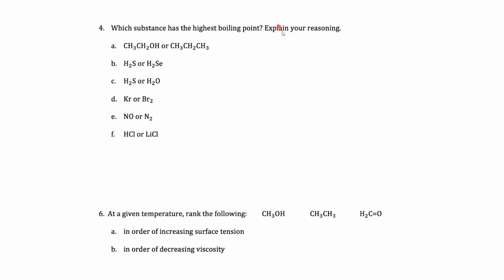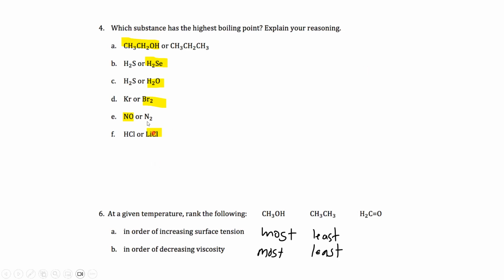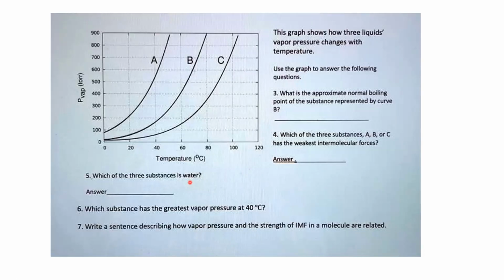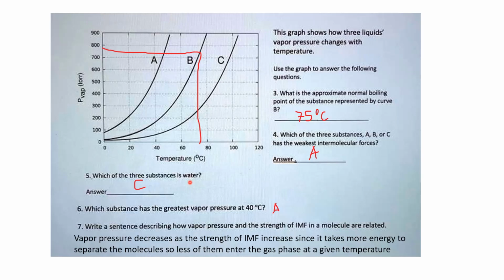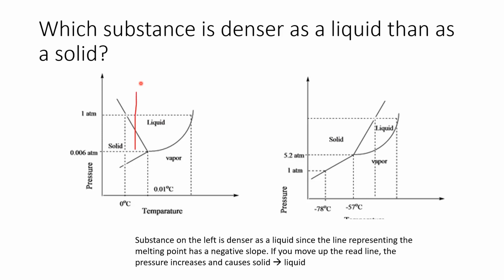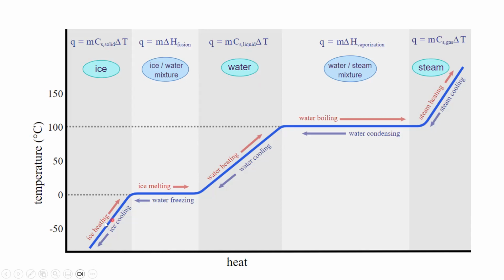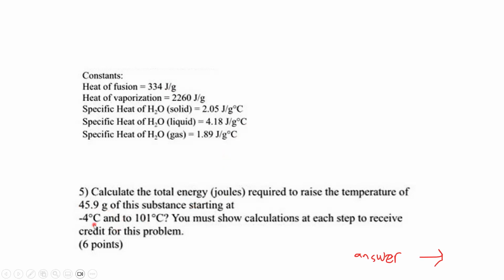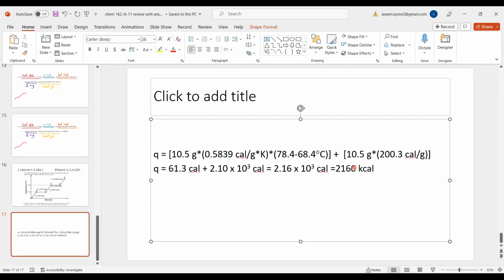Ch. 10 Mini-Review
Material was chapter 11 of old textbook but matches chapter 10 of new OER textbook